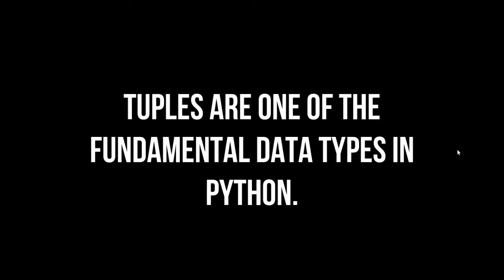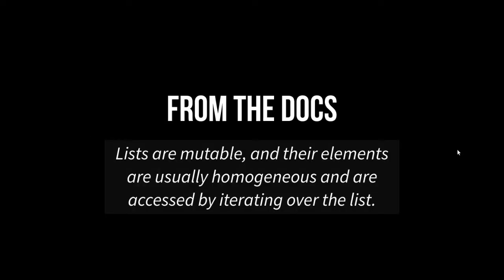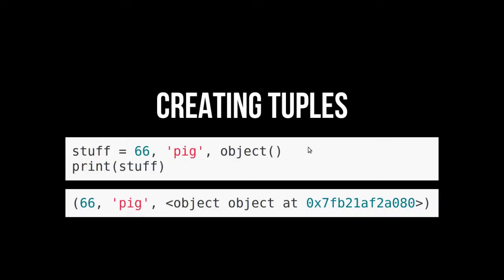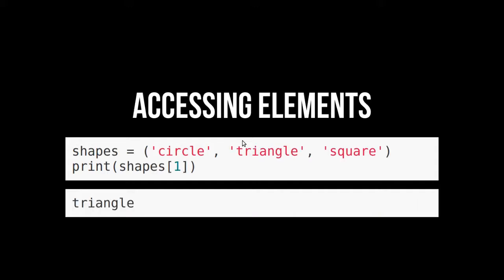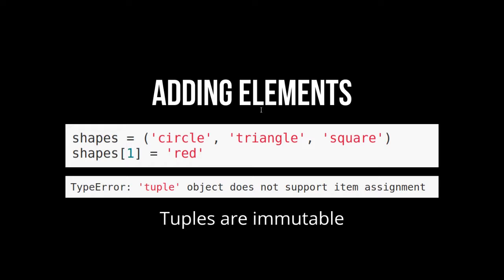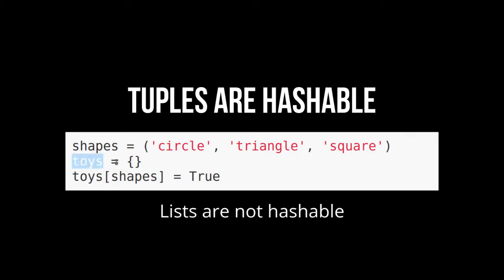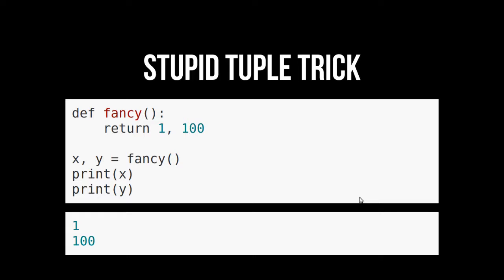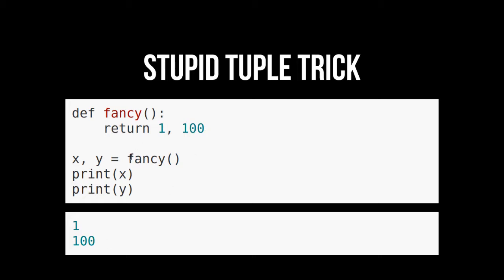Python Tuples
Tuples are one of the fundamental data types in Python.
Tuples are a sequence data type.
They are very similar to lists.
The big difference between tuples and lists is mutability.
Lists are mutable
Tuples are immutable.
You may hear other say, "tuples are heterogeneous and lists are homogeneous"
This is wrong.
That is just a style used by some programmers.
We the the video with a common tuple trick.